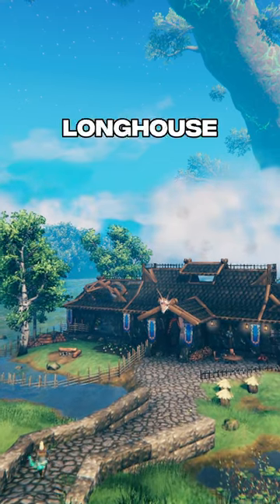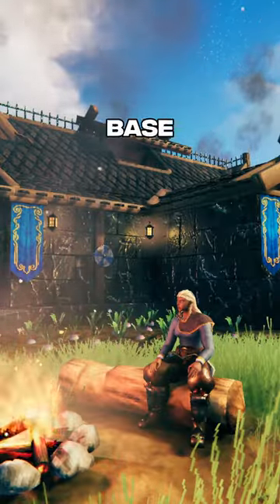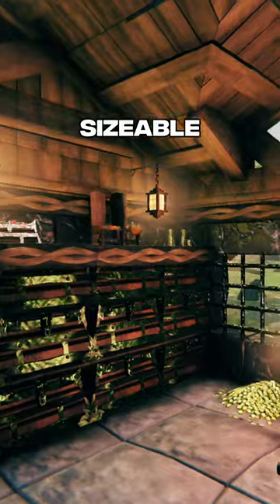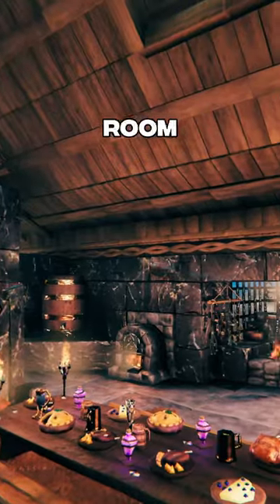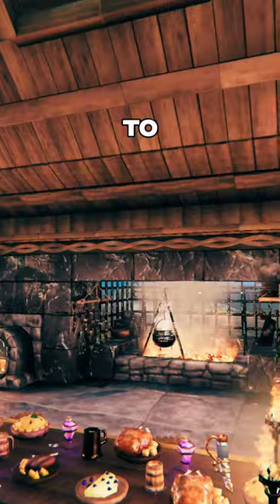Ultimate End-Game Longhouse | Valheim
In this video, I show you the highlights of my ultimate longhouse build on Valheim (PC/Xbox).

The build has everything you need to make it a main base, including:
- a maximum level comfort room
- a sizeable storage room
- a cooking and crafting room

It is made using black marble walls and a shingle roof. Although, if you want to build it before you have access to those materials, you can use stone and a thatched roof to get a similar build suitable for early game.